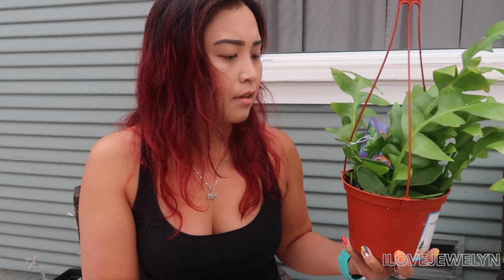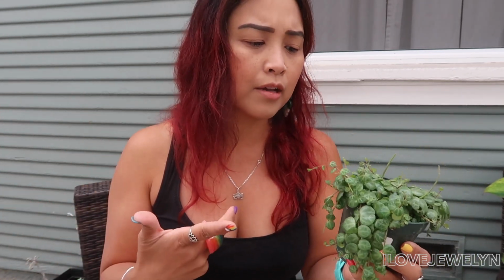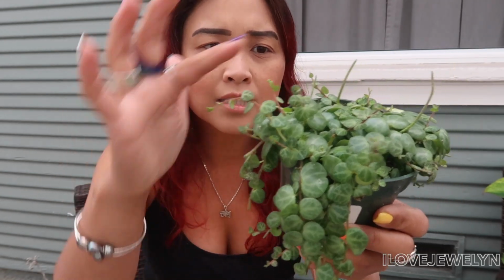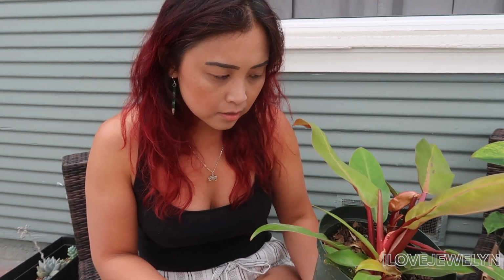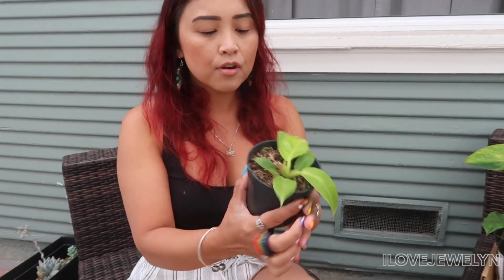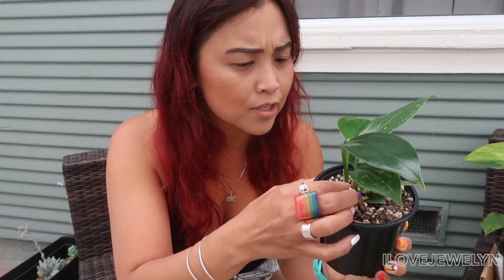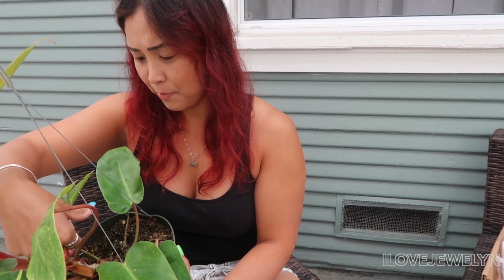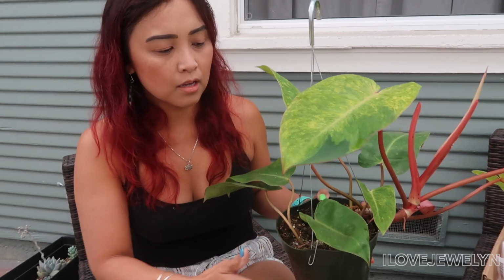Planting with Jewelyn: Birthday Plant Haul 2021 | ILOVEJEWELYN